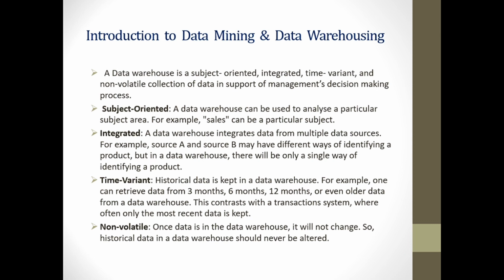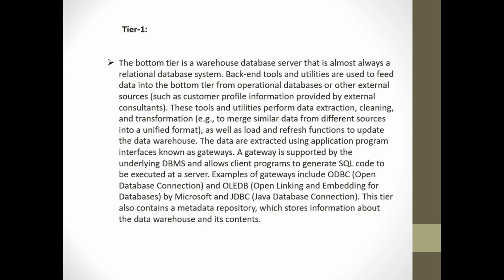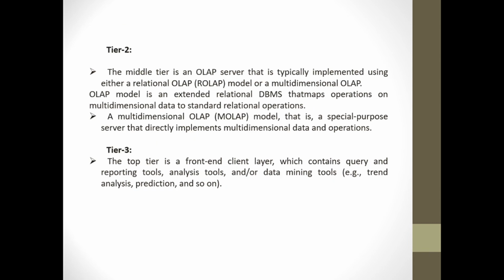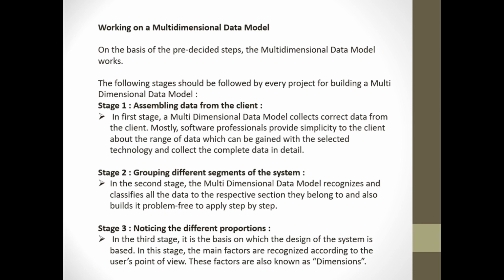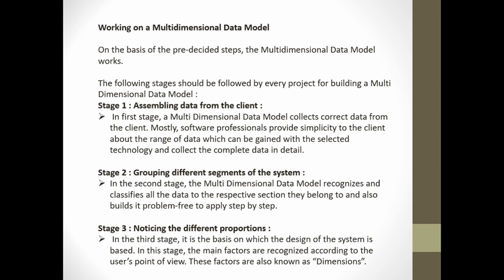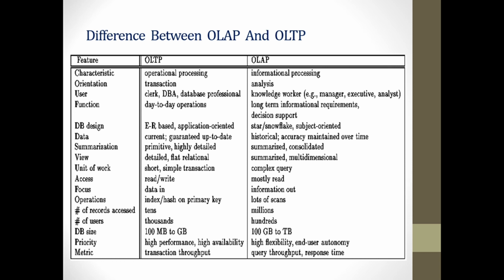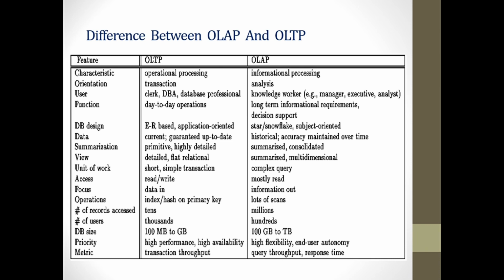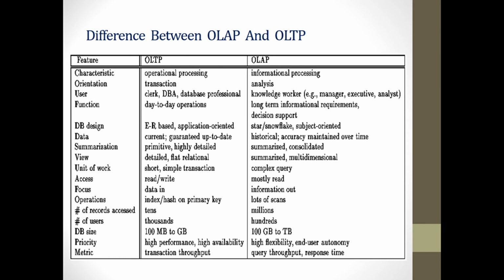Introduction to Data Mining and Data Warehousing